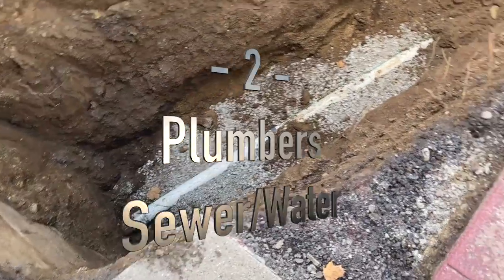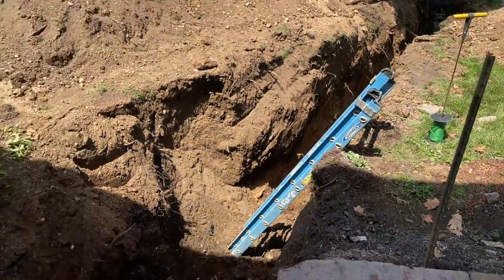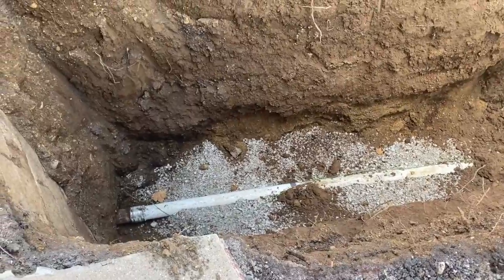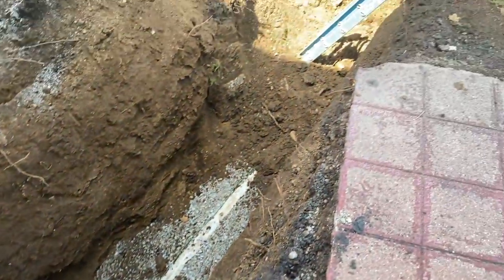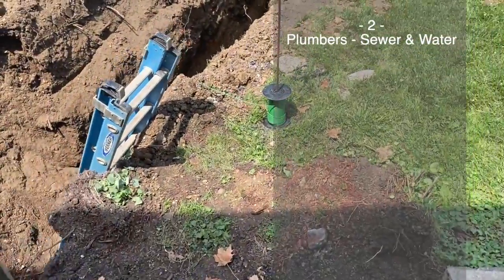Top 6 Most Profitable Interior Residential Contracting Businesses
Do you know which industry pays the most?

I break down which interior contracting businesses pays the most on a daily basis and why they make the most.

TIMESTAMPS:
0:06 - #6: Junk Remover / Junk Hauler
2:07 - The How
2:45 - #5: Window & Door Contractors
4:45 - #4: Fire & Water Damage Restoration Contractors
6:40 - #3: Audio/Visual Integrator
8:41 - #2: Plumbing - Sewer & Water Contractors
11:01 - #1: HVAC Contractors